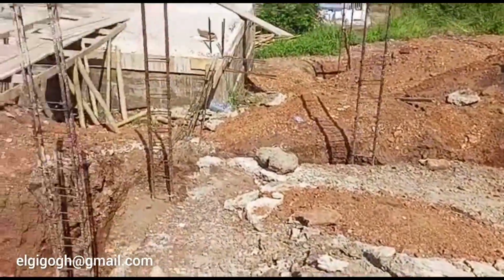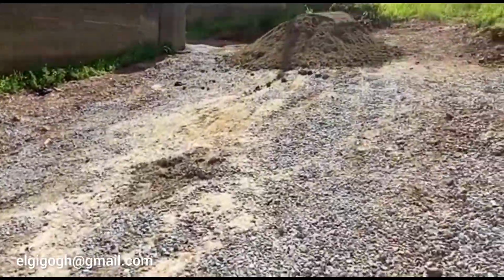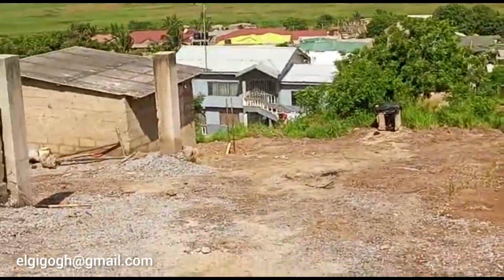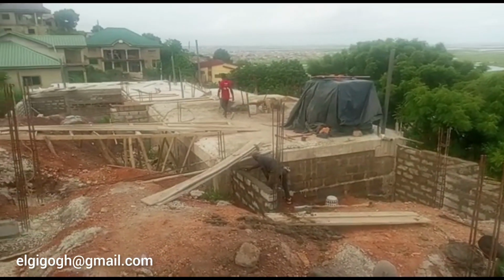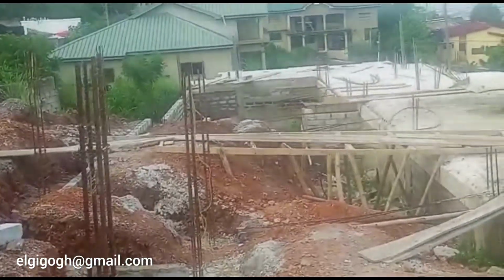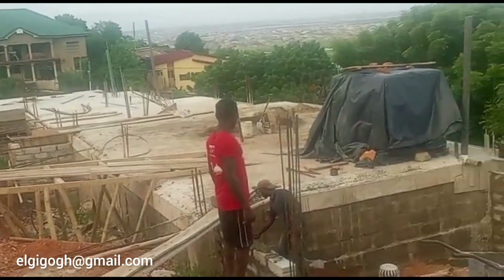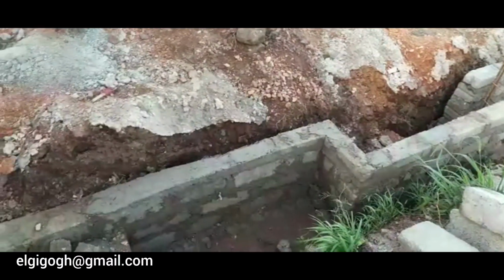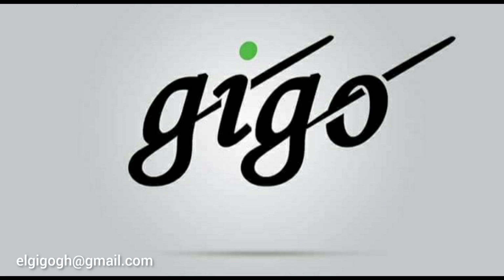Building In Ghana | Foundation Block Work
Building a House In Ghana
How To Build a House | Step by Step Process Of Building a House | Concrete  |  Foundation |
 Block work | Cement |